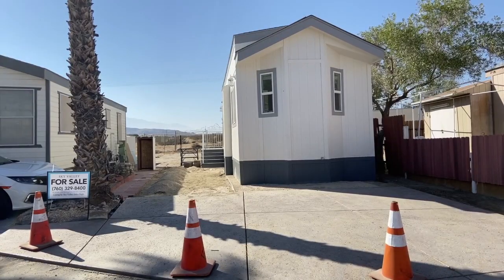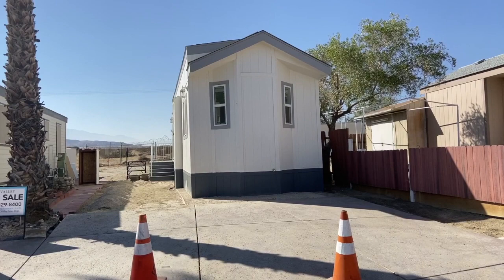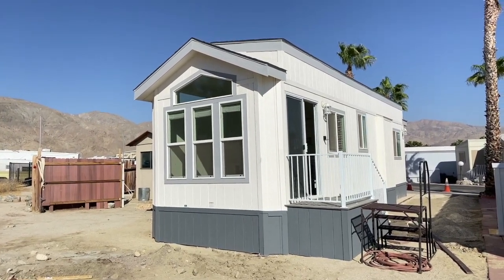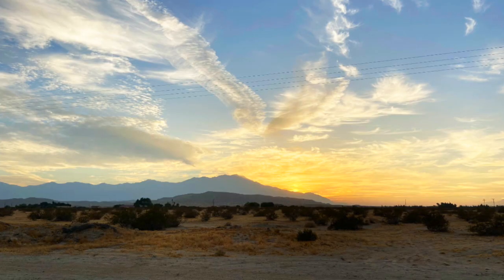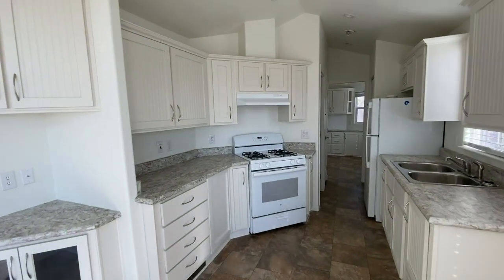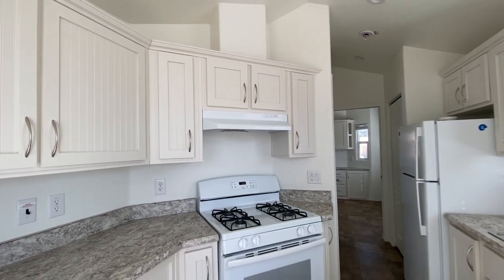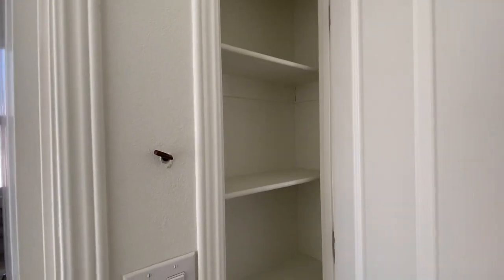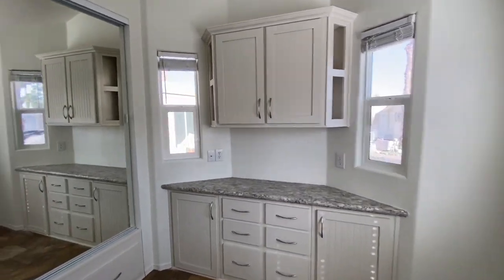Home #98 Tour At Sky Valley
Home #98 has:
• Mountain Views
• Hardwood Cabinets & Is Washer/Dryer Ready
• Personal RV Storage Space

If you would like to come see this home or want more details, give us a call at ext. 2.